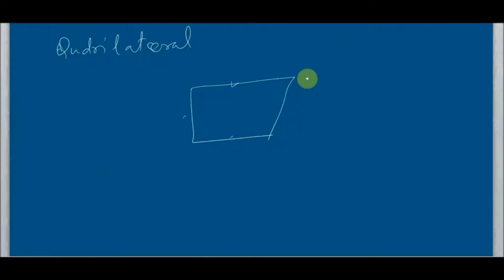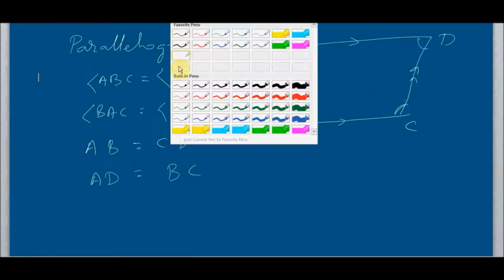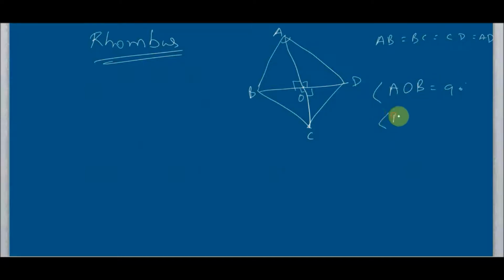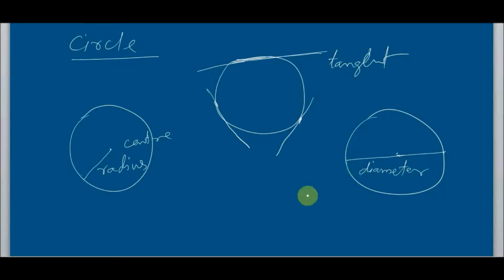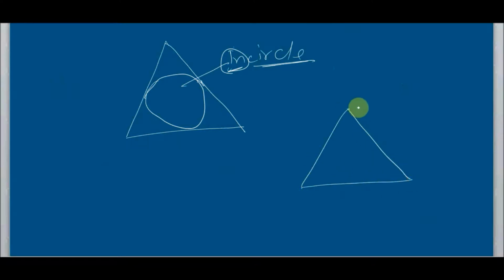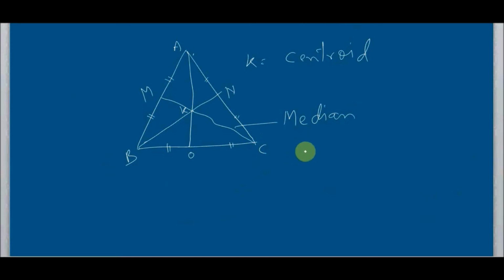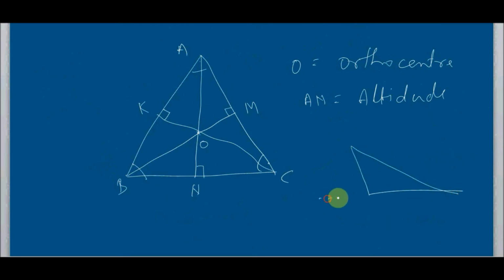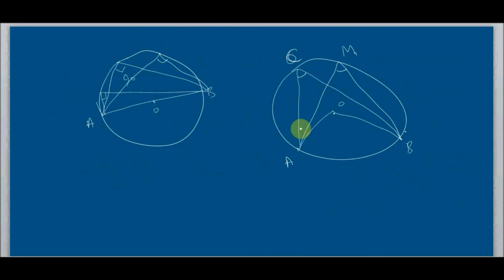Basic of Geometry for Grade 8 | Part 2| Basic of Quadrilateral Circle Theorem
This video will provide you about basic of geometry. This is very important to have quick and all round idea of the basics of any subject.

The video gives basic idea about the following:

3.Quadrilateral
4.Circle
5. Basic theorem
Part 1 contains
1. Lines and Angles
2.Triangle